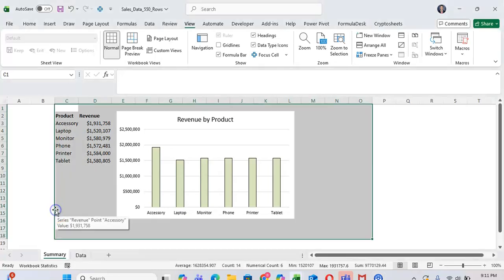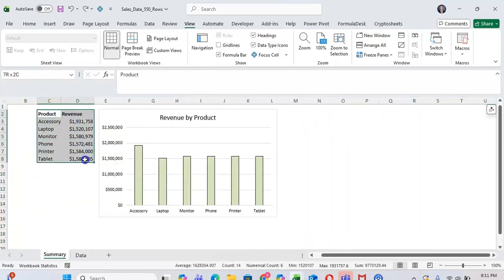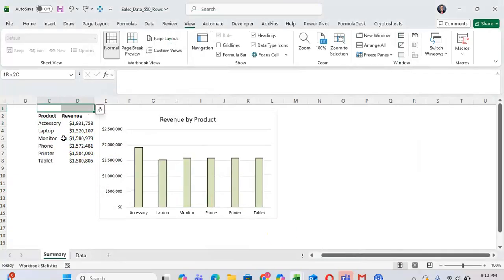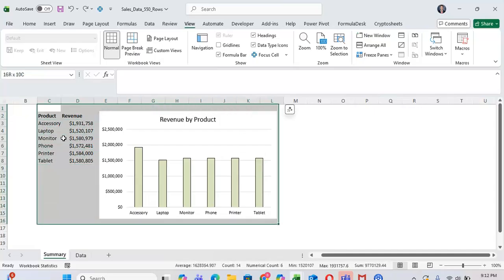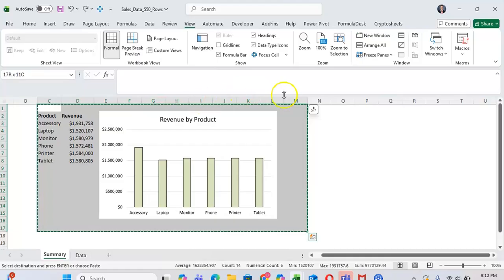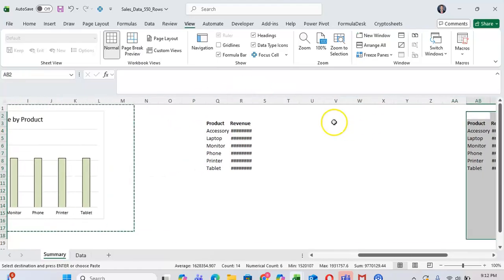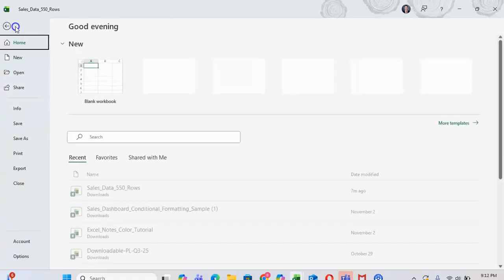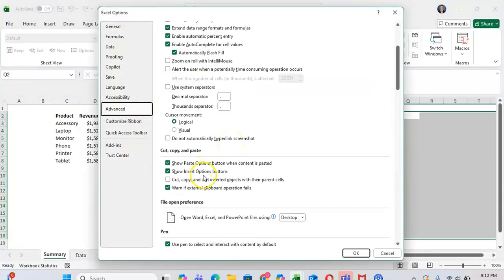How to Have Charts and Objects Not Move With Copied or Cells in Microsoft Excel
In this tutorial, I want to show you an advanced setting where objects and charts will not move with their parent cells when copying or cutting data in excel. This is a great tip to know as it will give you more control over that is moved when you are editing, and restructuring your excel files.